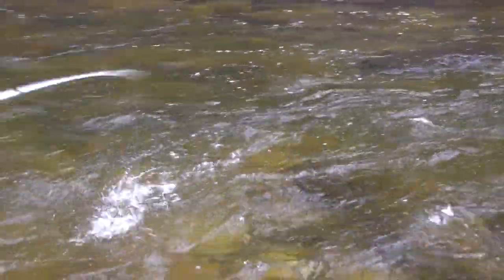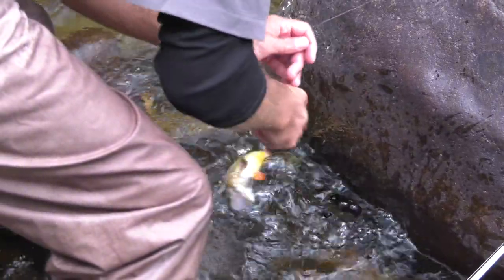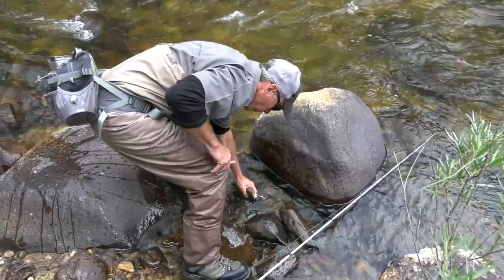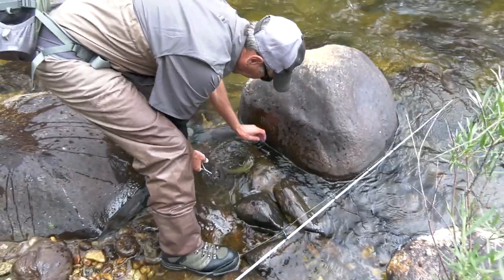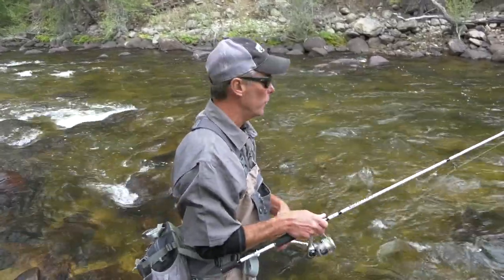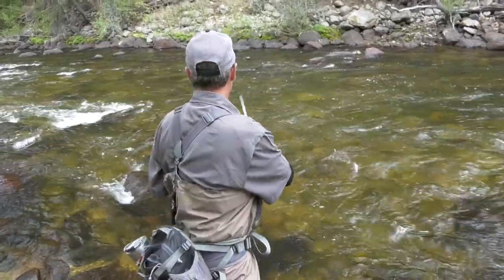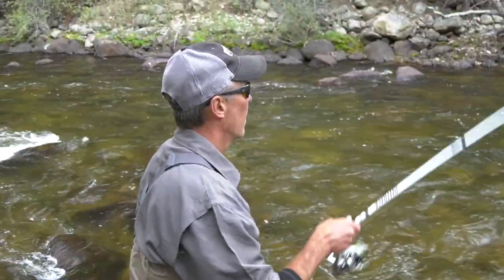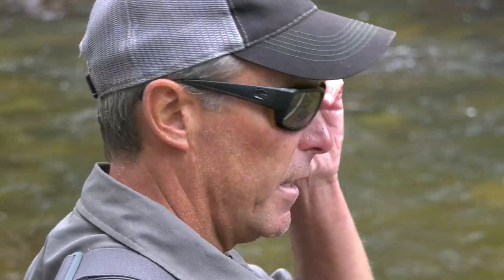Bass Poppers in the River for Trout??? (trout fishing)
Surface poppers may have been designed for bass, white bass, etc., but nobody told the trout species! Trout, especially heavily pressured trout commonly found in Colorado's most popular rivers, will chase down and smash surface poppers all summer long. Host Chad LaChance commonly uses the technique and more often than not, it works very well...not to mention it is a really visual and fun way to fish. If you happen to be visiting the west, bring your spinning rod and a few "bass lures"; you just might be surprised at how the trout react.